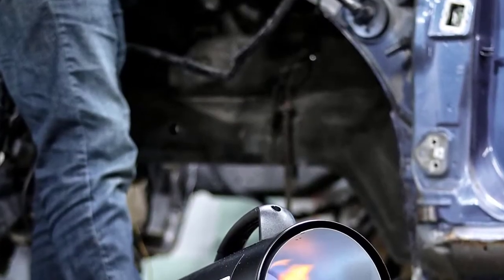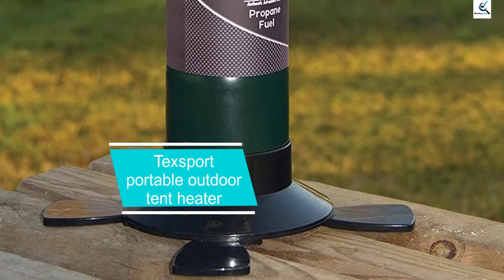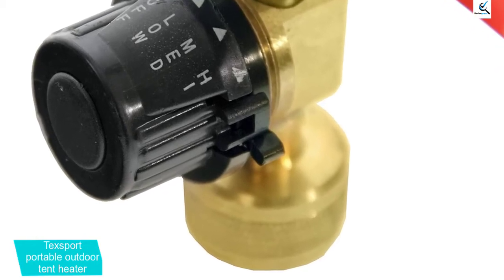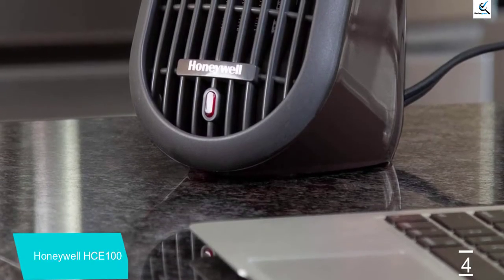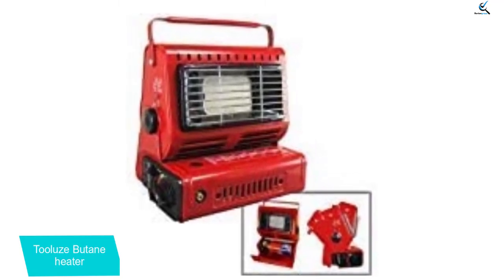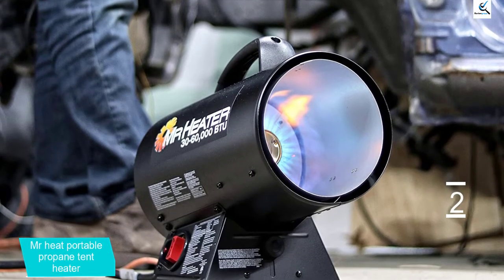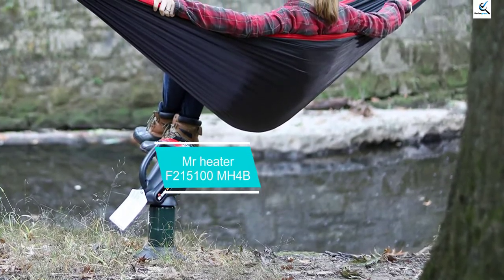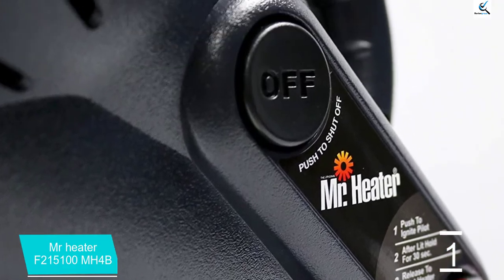Top 5 Best Tent Heaters in 2021 [Best For Camping]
☛ All The Links to Best Tent Heater listed in this Video:-

► 5.  Texsport portable outdoor tent heater

► 4. Honeywell HCE100

► 3. Tooluze Butane heater

► 2. Mr heat portable propane tent heater

► 1. Mr heater F215100 MH4B

➥ Prime Discounted Monthly Offering
➥ Try Twitch Prime
➥ Amazon Music Unlimited
➥ Try Amazon Home Services
➥ Kindle Unlimited Membership Plans
➥ Create an Amazon Wedding Registry

In This Video, I listed the Best Tent Heater That are available in the market. I made this list based on my personal research, and I tried to list them based on their price, quality,  and many more things.